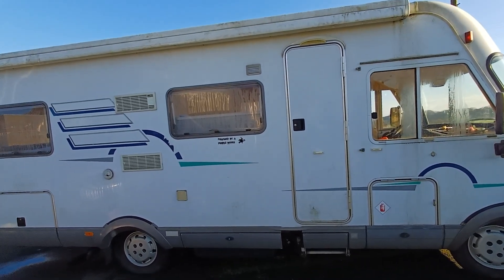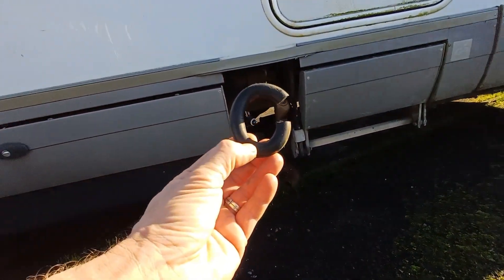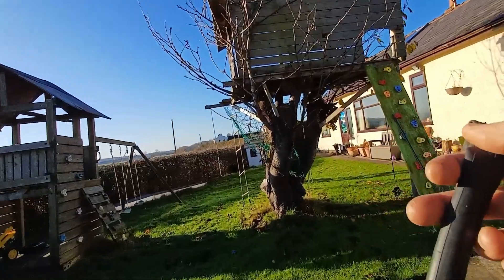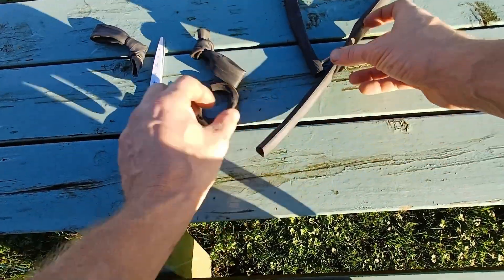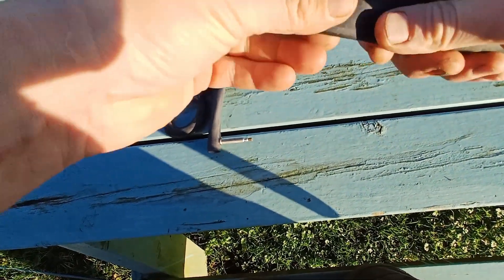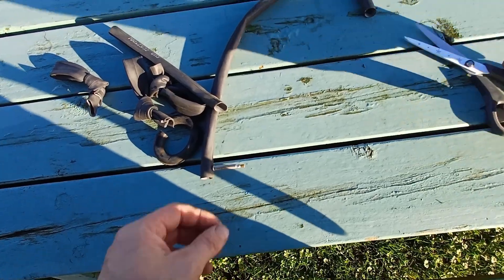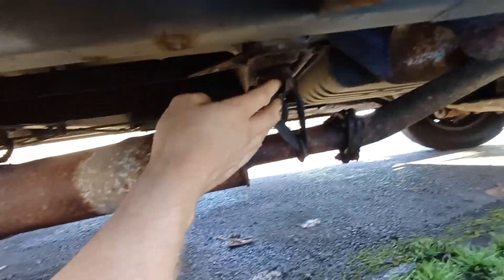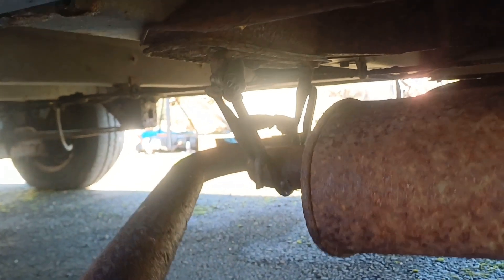Quick bodge repair on the motorhome exhaust using an old inner tube